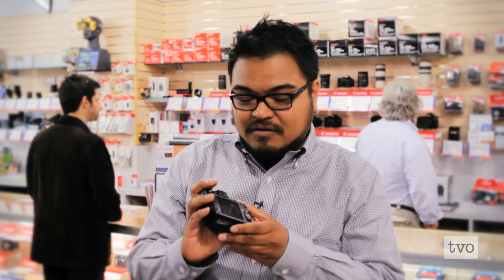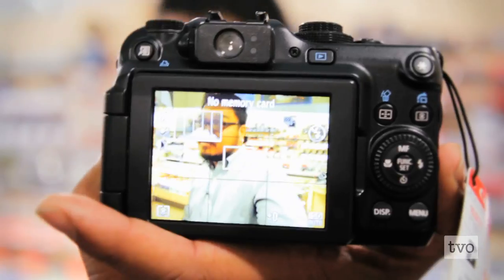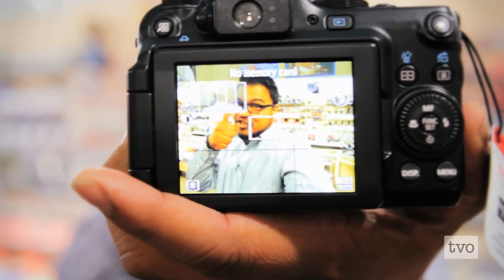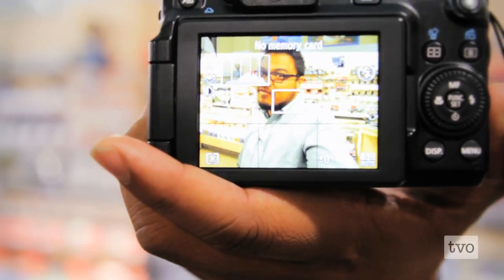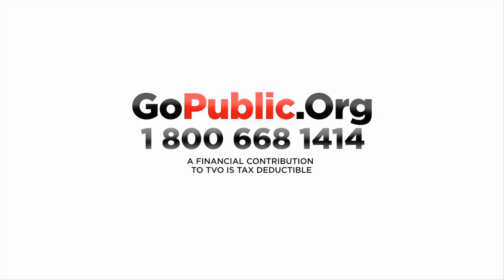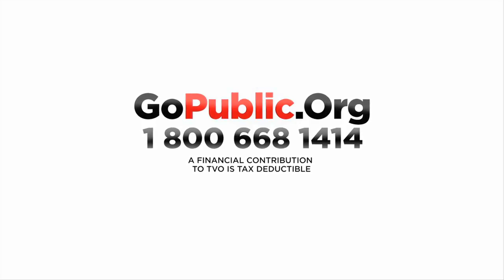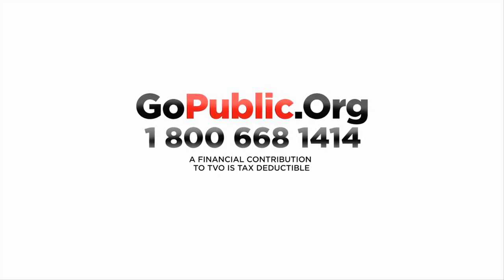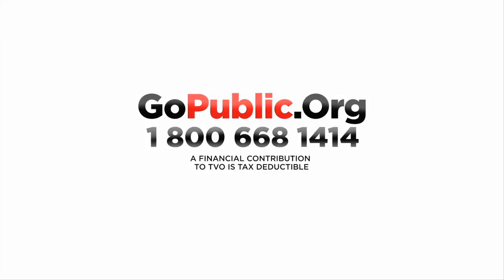Photo Tips: Rule of Thirds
Rannie Turingan aka Photojunkie explains the rule of thirds.

Throughout the month of May 2010, in conjunction with the Scotiabank CONTACT Photography Festival, TVO will be presenting 12 documentaries that celebrate the power, artistry and craft of photography.

Be sure to submit a photo in our new contest for your chance to win an awesome CANON camera from Henry's!